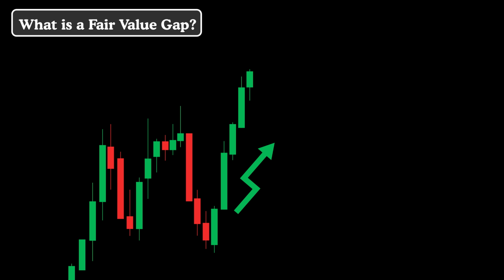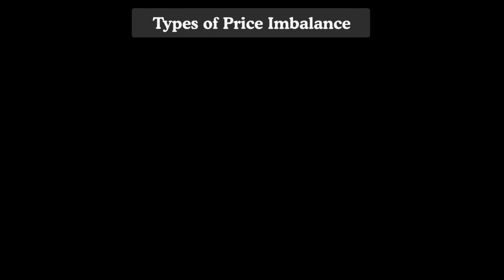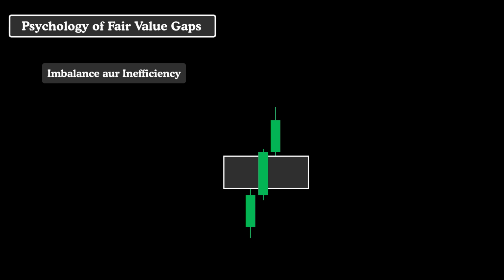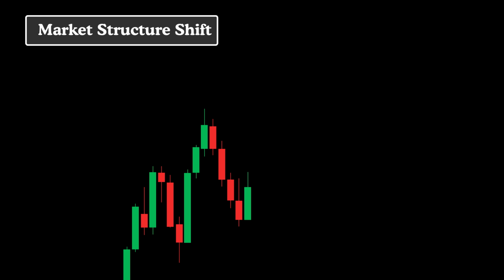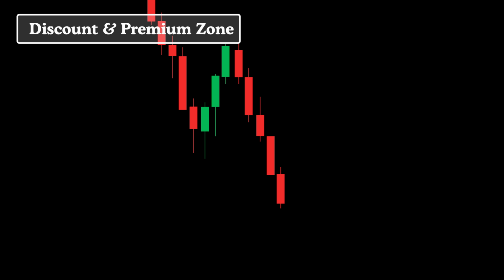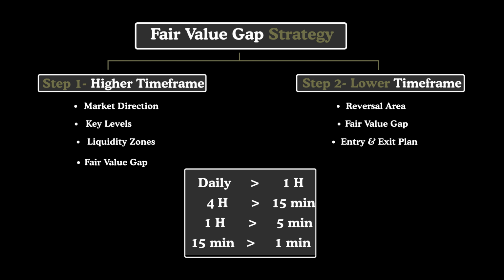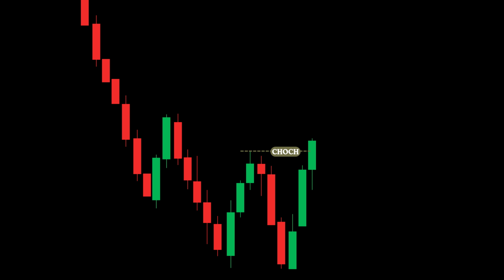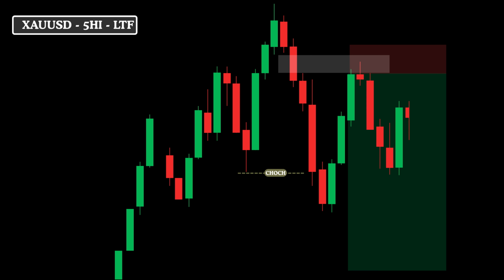Pro FVG Strategy Fair Value Gaps in Action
Ready to level up your trading? In this video, we dive deep into Fair Value Gaps (FVG) — a powerful price-action tool used by smart money traders to spot high-probability setups. 📊
You’ll learn how to identify FVGs, distinguish valid vs. invalid gaps, and use them to time precise entries and exits.
We’ll break the concept down step-by-step with real chart examples so you can apply it immediately.
Perfect for traders in forex, crypto, stocks, and futures who want to trade like institutions.
Master FVGs and start finding cleaner, more reliable trade opportunities. 🚀